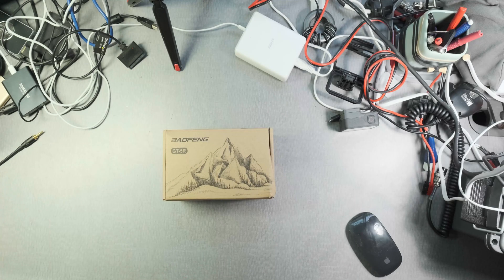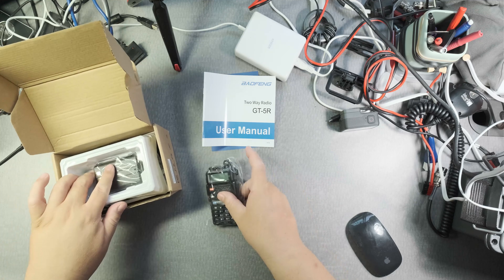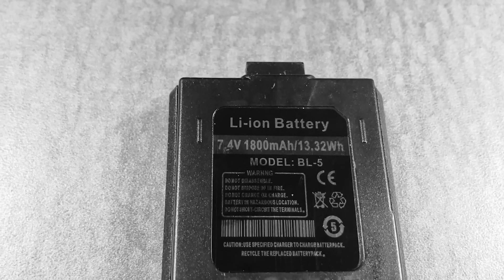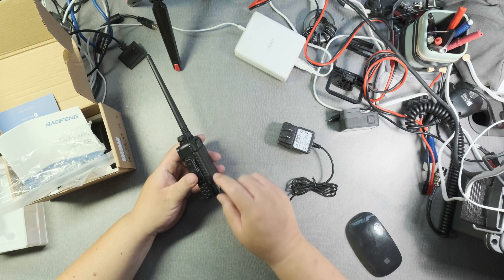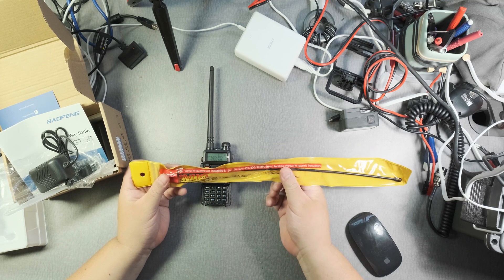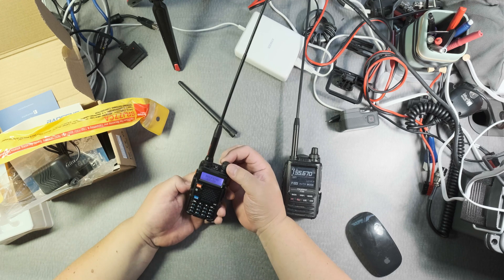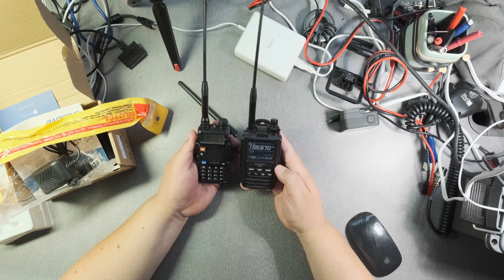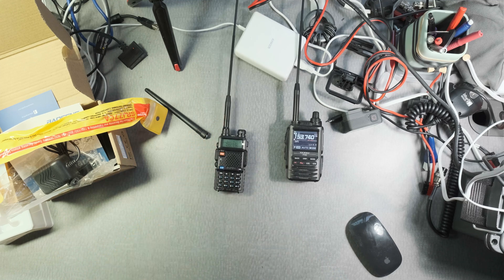Unboxing Baofeng GT-5R the UV-5R replacement?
The Baofeng GT-5R will be the replacement of the UV-5R.  Radioddity has created the GT-5R which is basically a UV-5R but with a compliant RF section for the FCC.

🌎 Gear
Baofeng GT-5R